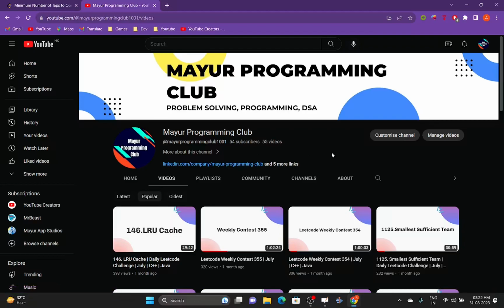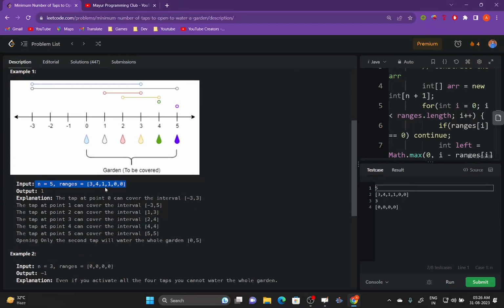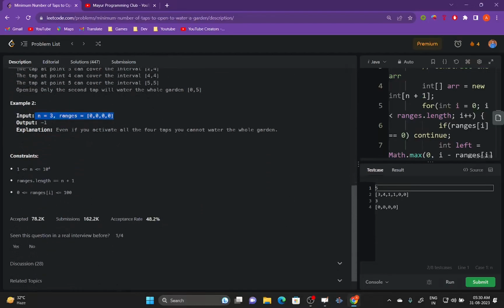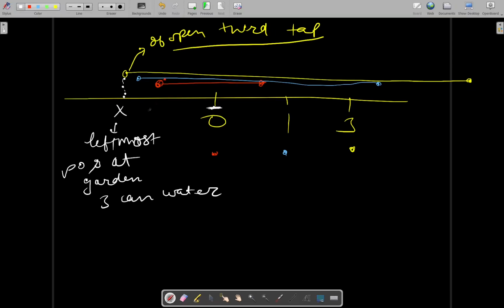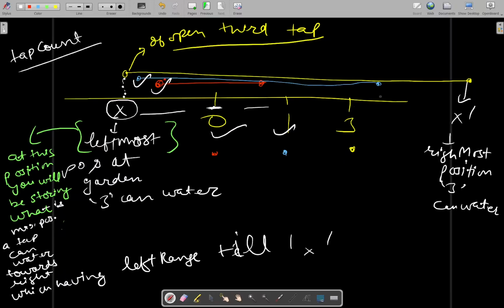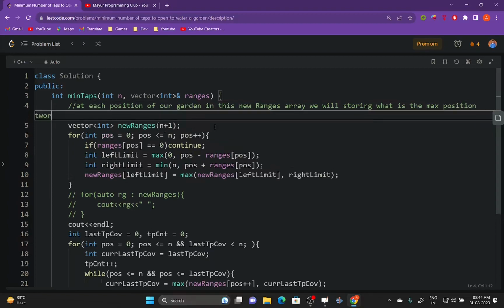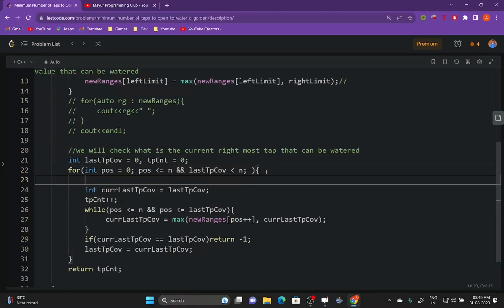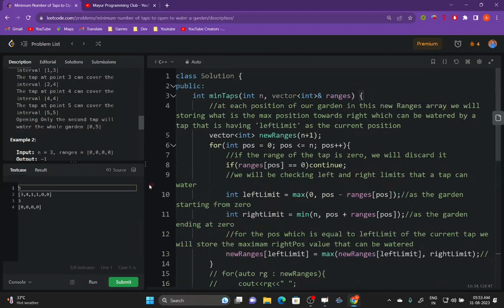Minimum Number of Taps to Open to Water a Garden | Daily Leetcode Challenge | August | C++ | Java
Technique used:
Greedy Algorithm: